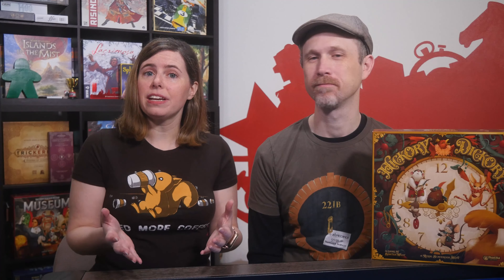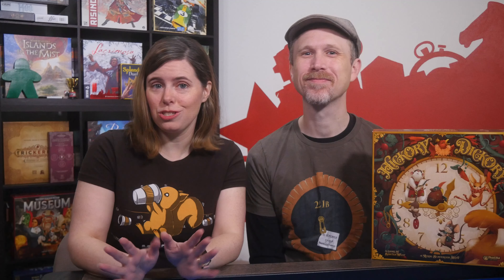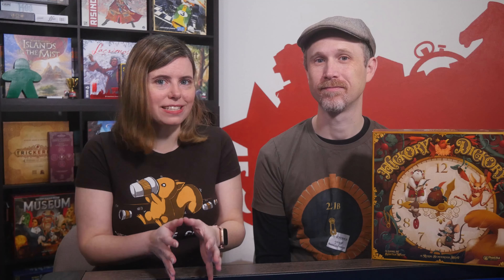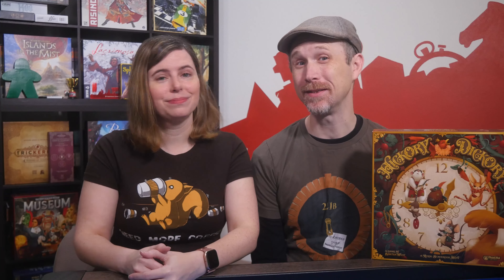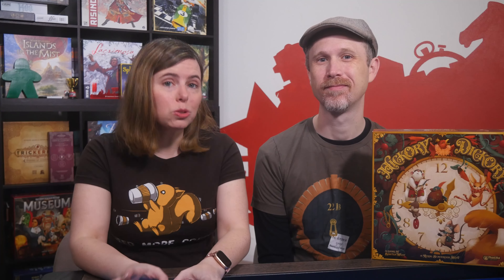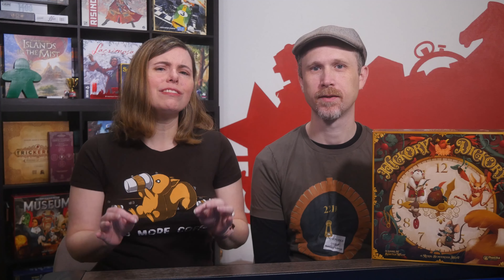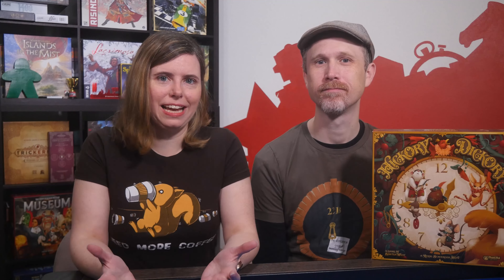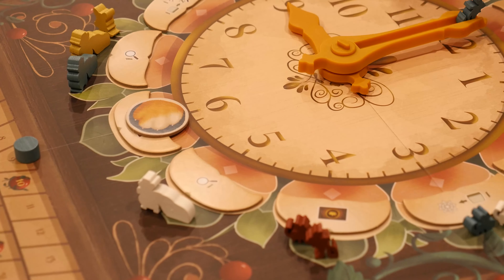Hickory Dickory Board Game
Melissa and Kevin share their thoughts about the new board game from Plaid Hat Games called Hickory Dickory.